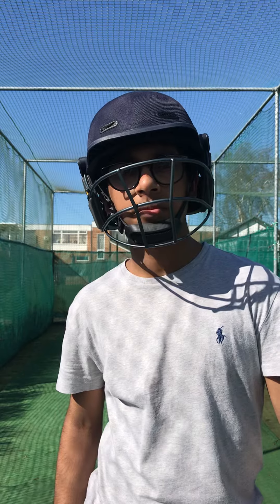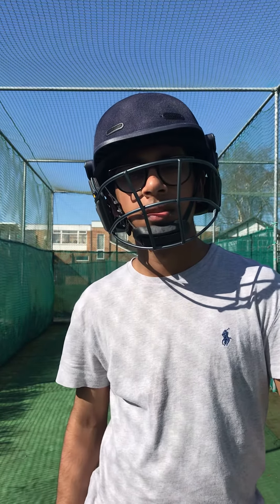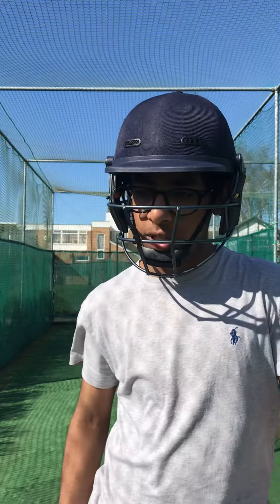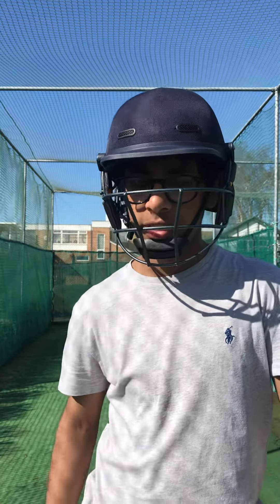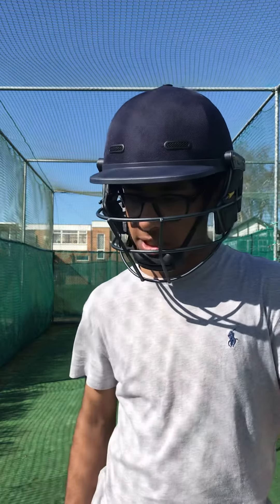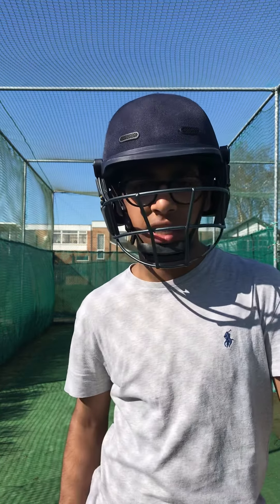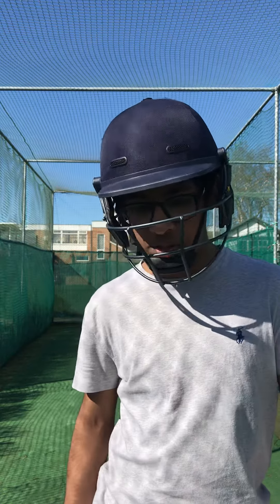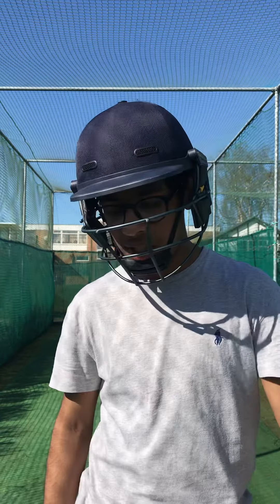Rohith 1to1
Players understanding of what he has learnt from the session.